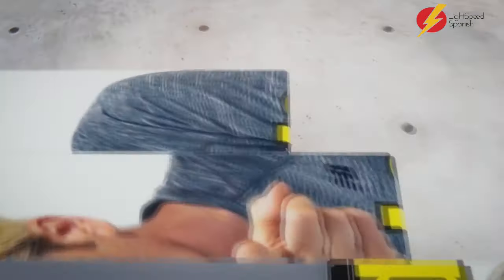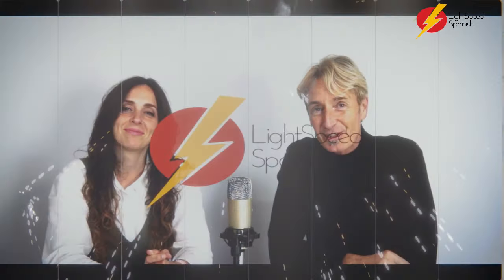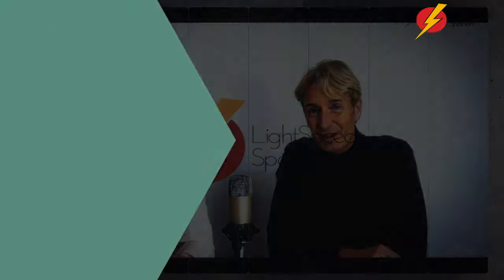A FANTASTIC WAY TO TEST YOUR SPANISH! PURA PRÁCTICA LightSpeed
It's now available from all Amazon outlets and will be out in Kindle format very soon!

See it here:

Become a Ser Socio Member and try the first month FREE! See here for details

Listen to all of our Podcasts on Spotify:

Here’s a show for you… Spanish Lessons - Early Intermediate
Here’s a show for you… Spanish Lessons - Advanced Intermediate
Here’s a show for you… Spanish Lessons - Advanced Speaker

Come and join our Telegram chat and info group:
and join our Telegram chat and info group